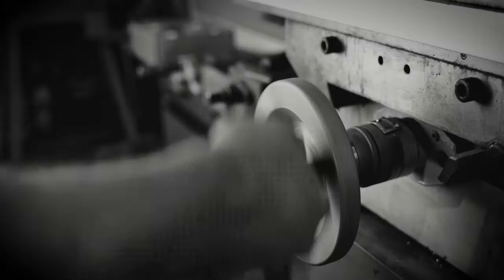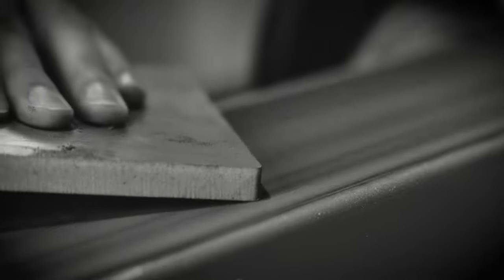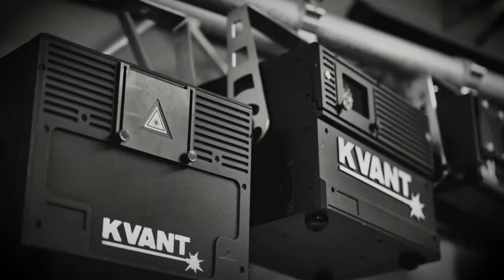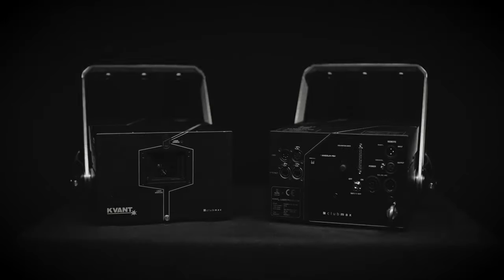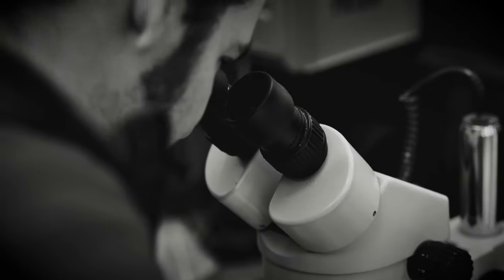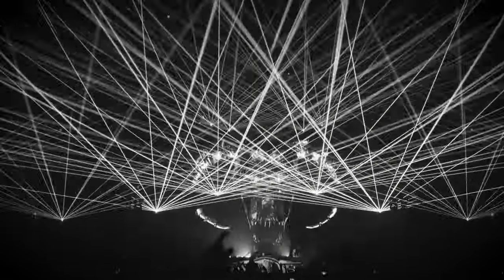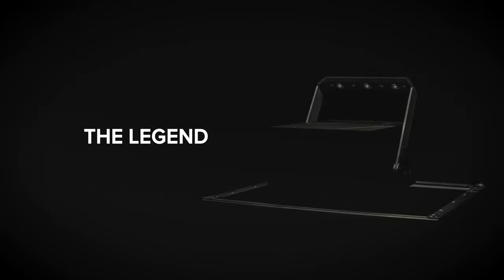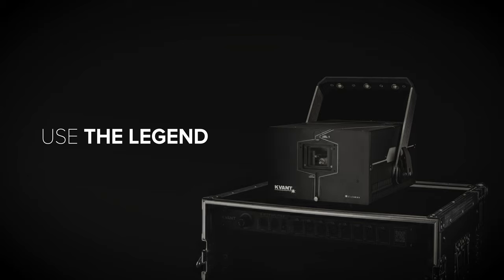KVANT Clubmax 24 & 40 FB4 - The legend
NEW Small-Format 24 & 40-Watt lasers for large-scale shows.

The new 24-Watt and 40-Watt small-format but rugged, high-power-output Clubmax laser projectors are factory fitted with modern features allowing you to deliver world-class laser displays - effectively and efficiently.

The Clubmax 24 and 40 FB4 are suited for large-scale indoor and outdoor aerial displays at concerts, festivals and tours.